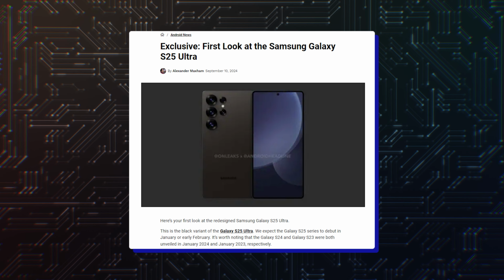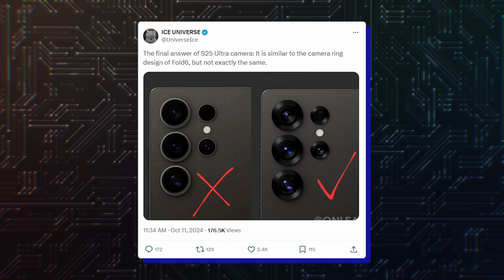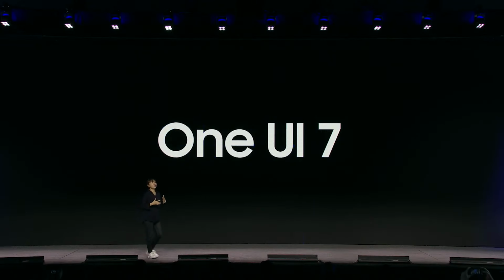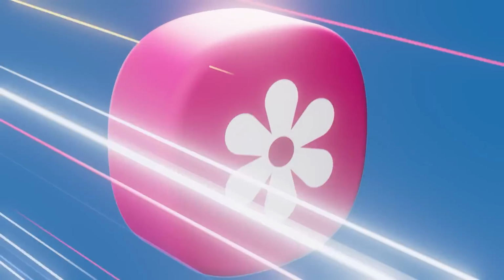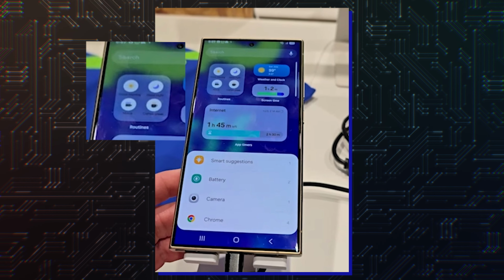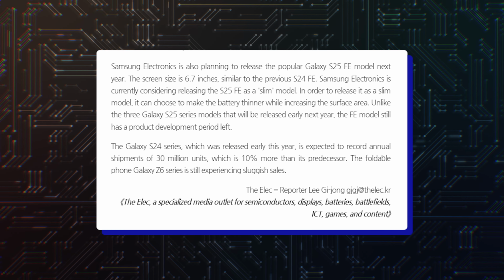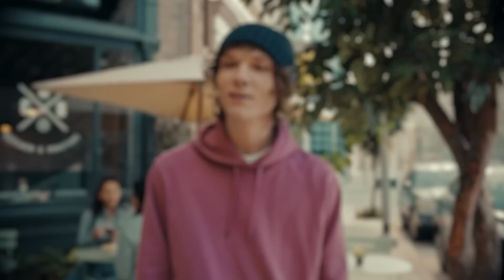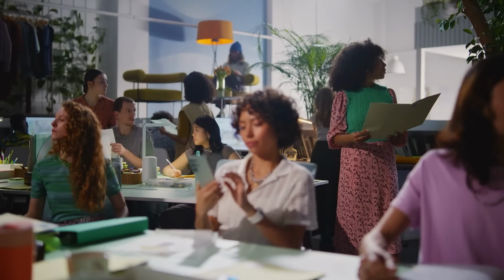Samsung Galaxy One UI 7 - SHOCKING NEWS!!!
Hello folks! We've got some fresh updates about the Galaxy S25 Ultra, and—hold onto your phones—Samsung actually issued an apology for not being innovative enough. Yep, you heard that right. Samsung, the tech giant, just pulled a "Sorry, we’ll do better next time."
But first let’s dive into the spicy details about the S25 Ultra.